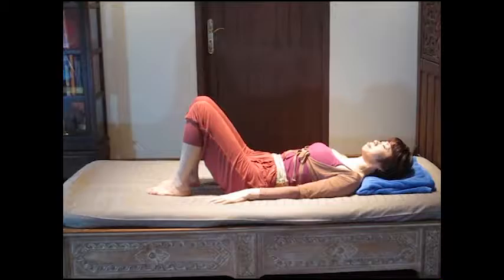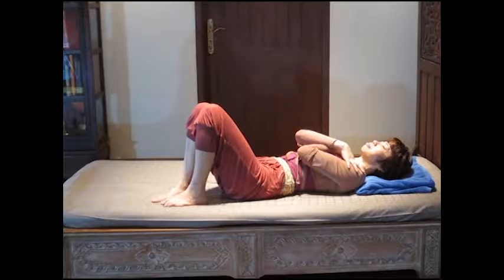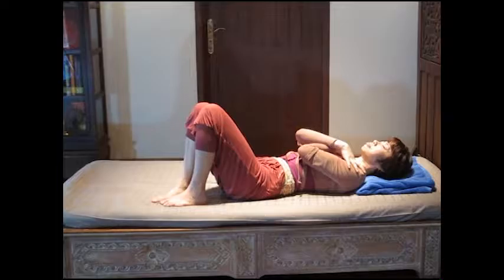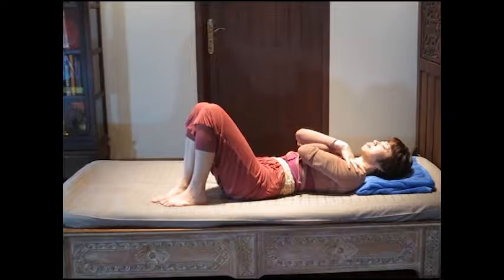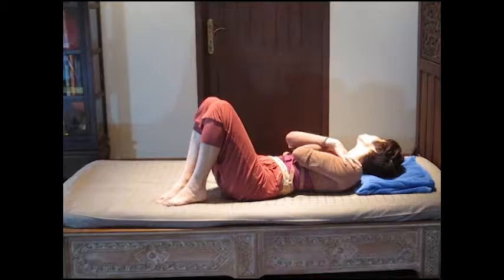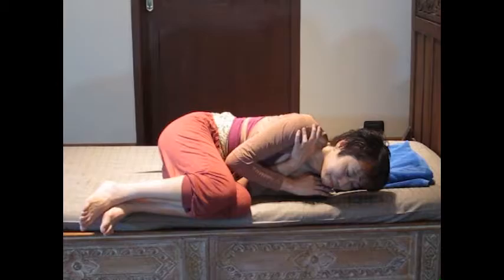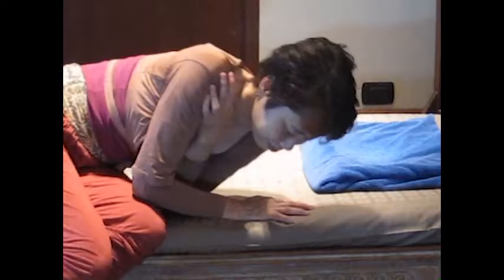How to get up from bed #2 - Bangkok Breast Cancer Support Group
In this video Natsuko Yamamoto, a breast cancer survivor and Iyengar yoga teacher, demonstrates how to get up from bed for women who have had breast cancer surgery on both sides.  The video was created by the Bangkok Breast Cancer Support Group, and filmed at the Ariyasom Villa Hotel and Spa in Bangkok, Thailand.